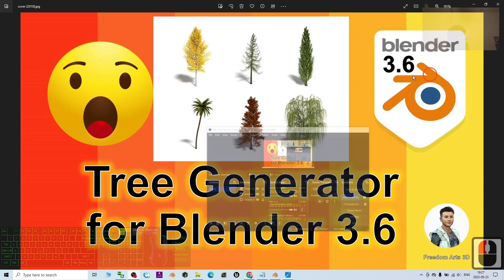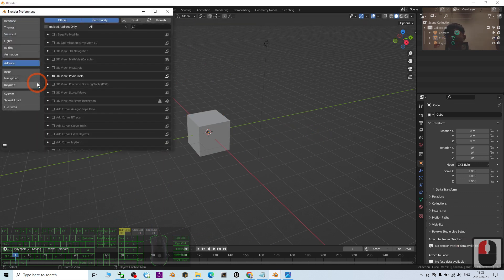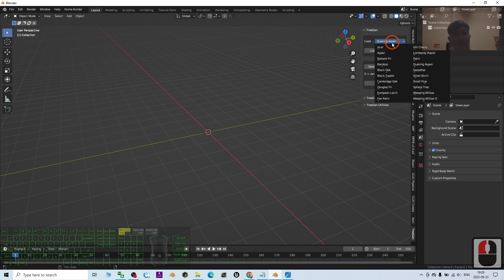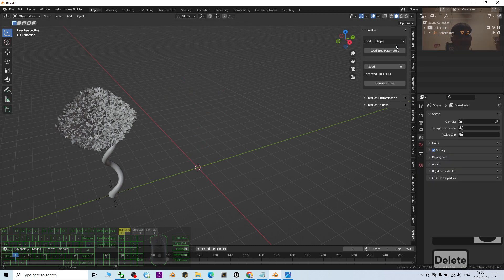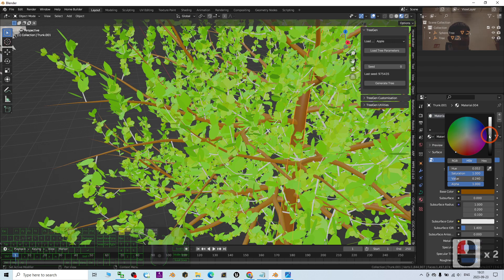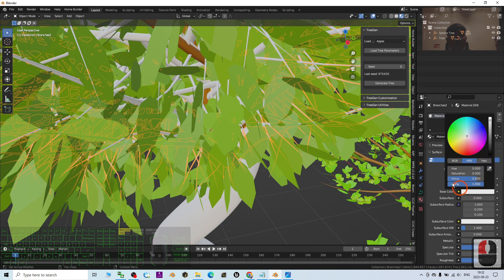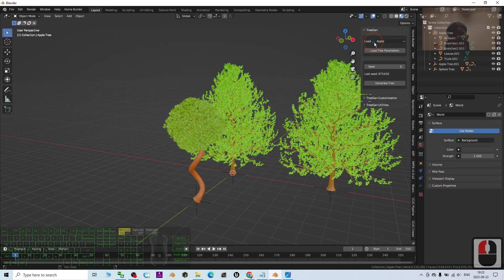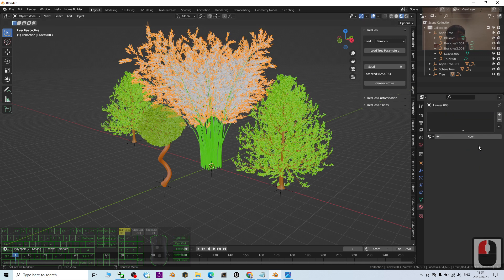Tree Generator Addon for Blender 3.6 - Tutorial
Description:
Hey guys, how to generate any trees in one-minutes! This is a Tree Generator Addon for Blender 3.6! In this tutorial I am going to show you step-by-step how to do this! ENJOY! and have fun! Happy 3D Modeling, 3D Animation & 3D Game Dev! ENJOY!

Blender,
Tree Generator,
Addon,
Plugin,
3D Modeling,
3D Animation,
Game Dev,
Freedom Arts,